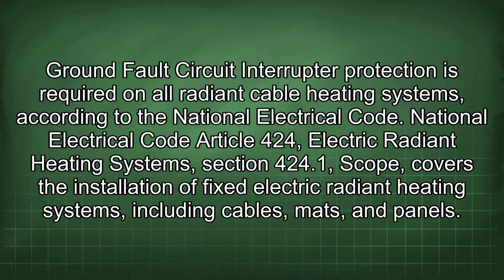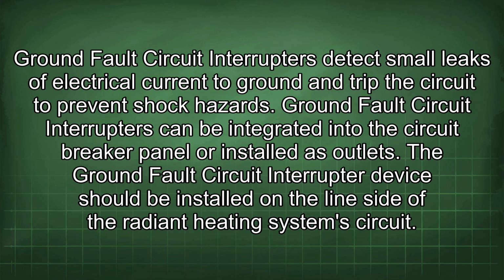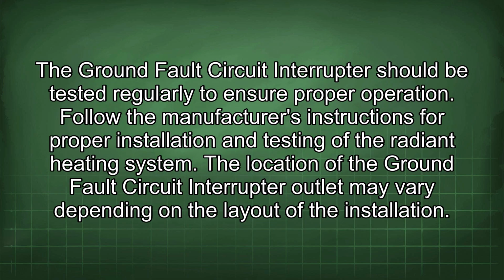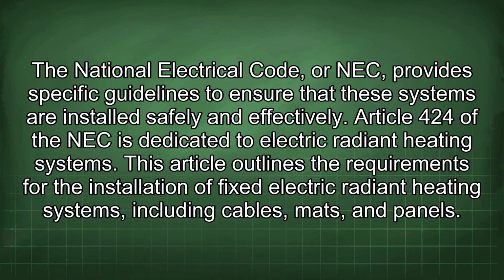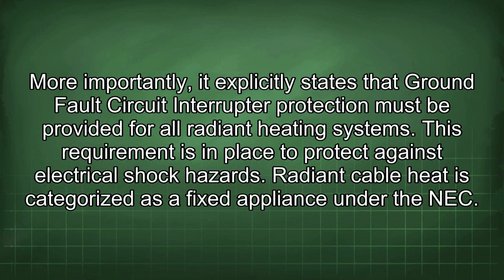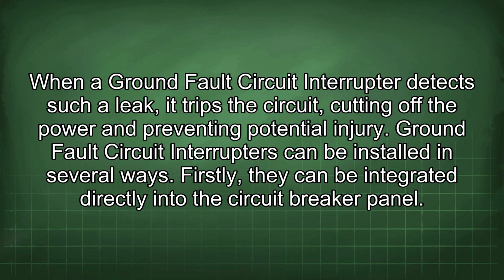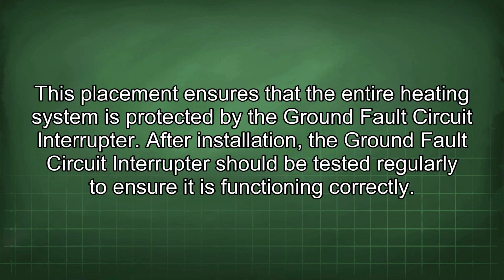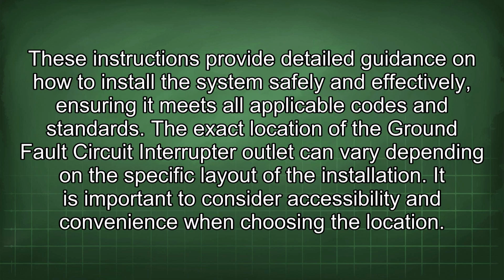GFCI Protection for Radiant Cable Heat NEC Requirements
Understand NEC requirements for GFCI protection on radiant cable heating systems. Learn about applicable NEC articles and installation guidelines. Ensure safety and compliance with electrical codes.